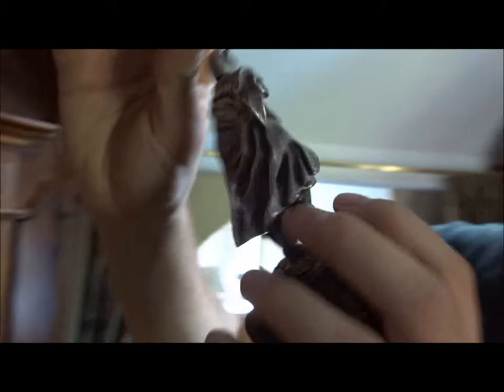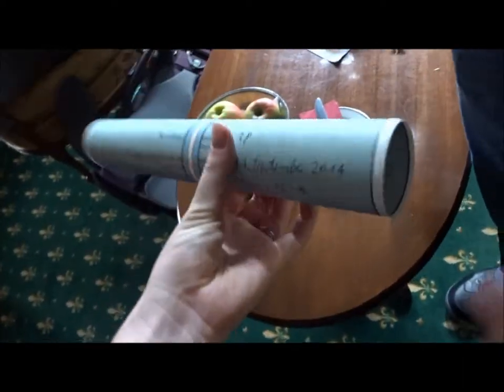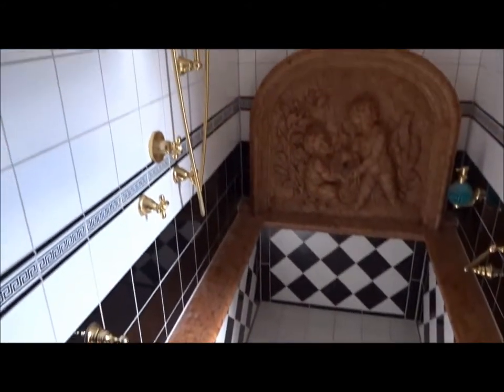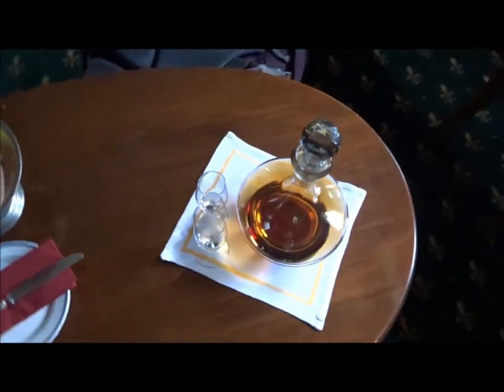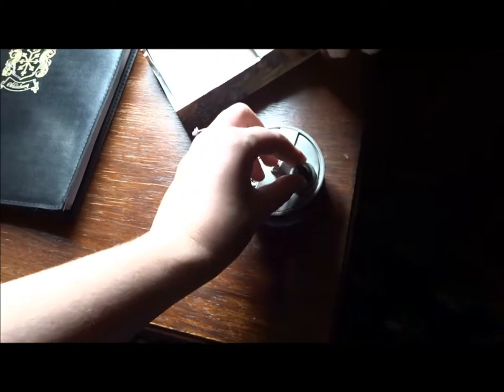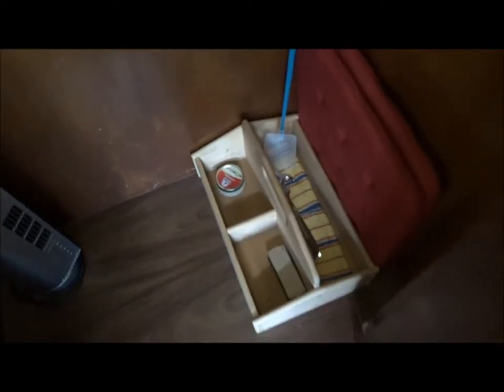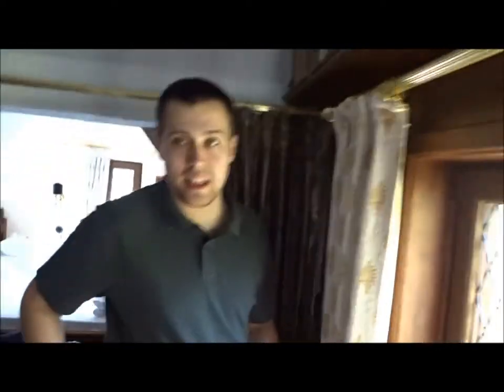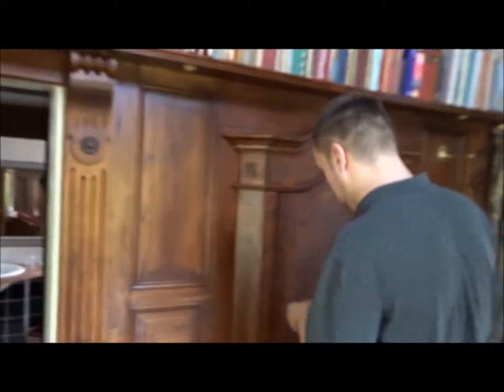Living Like a Queen: Castle Hotel Schoenburg Initial Reaction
We stayed at Burghotel Schoenburg in Oberwesel, Germany, on the Rhine for two nights. It was probably the highlight of our trip! Here is our initial reaction upon being shown to our room. We stayed in Room 38.